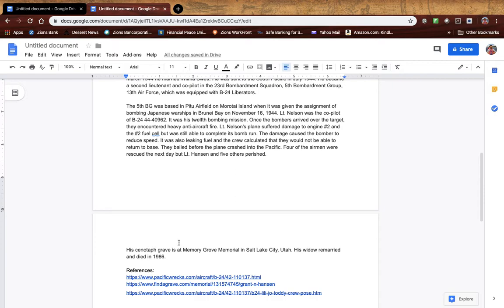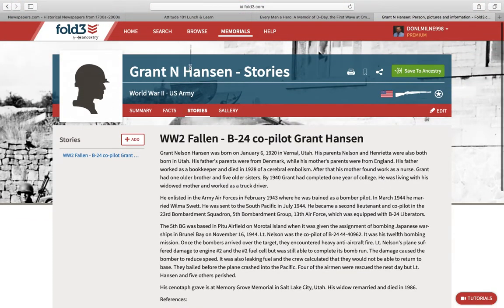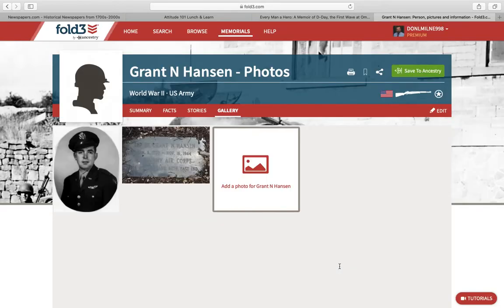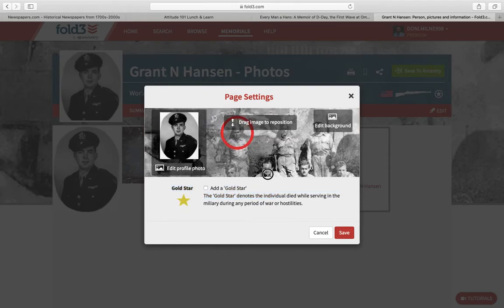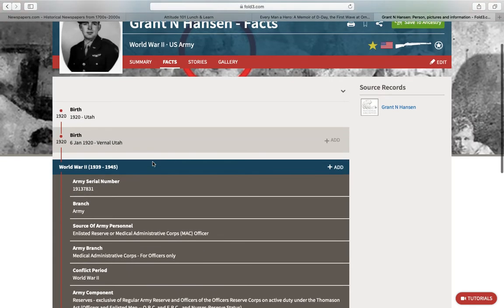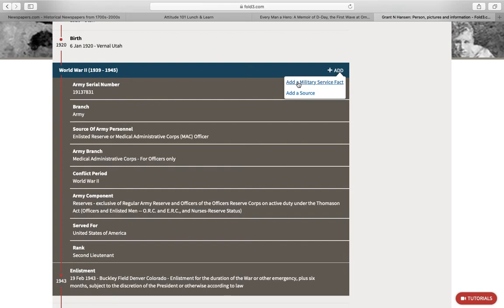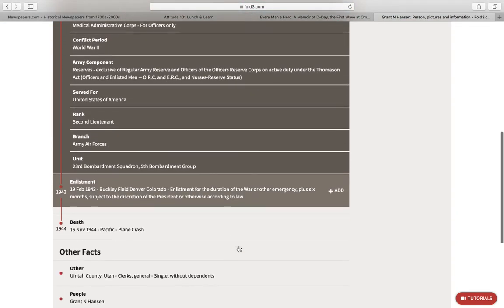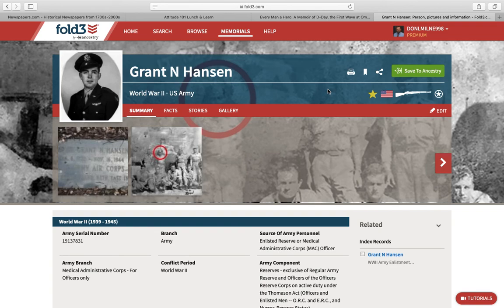Saving a Story to Fold3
Once you have researched and written a story, it's time to save it in a Fold3.com. This video shows how that works.